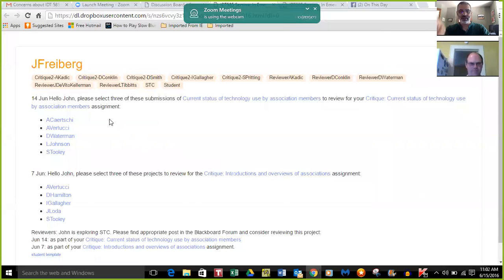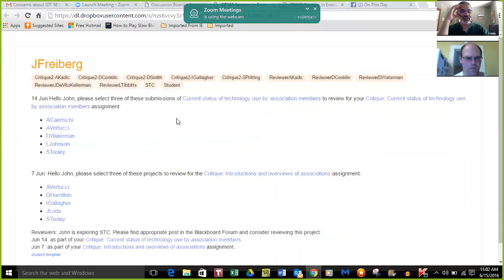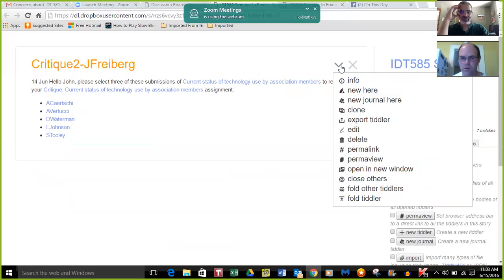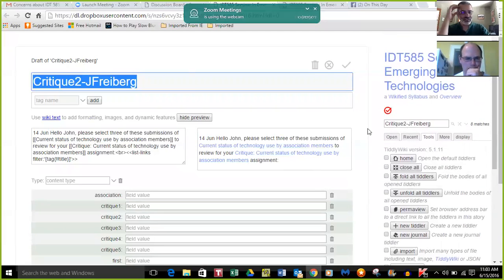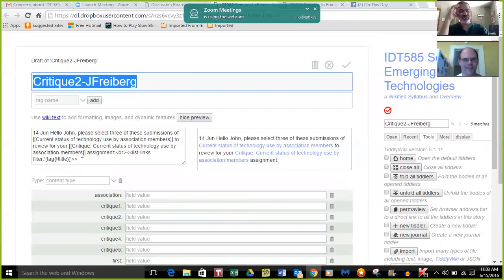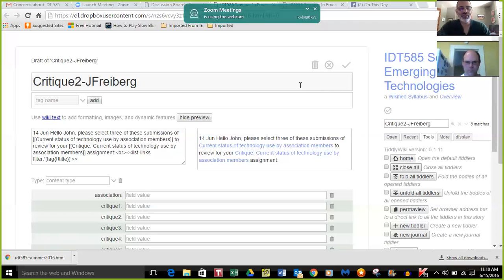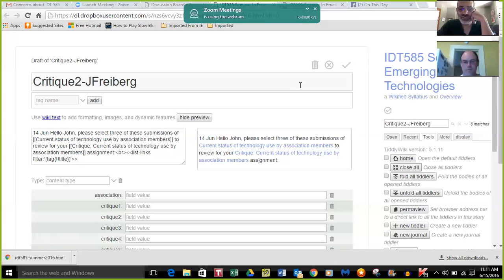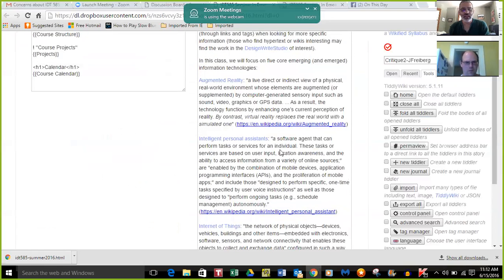06-15-2016 demo of tiddlywiki discuss online wiki manual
demo of tiddlywiki discuss online wiki manual